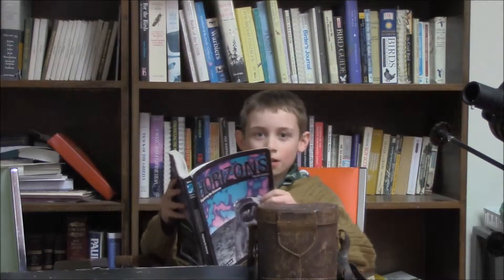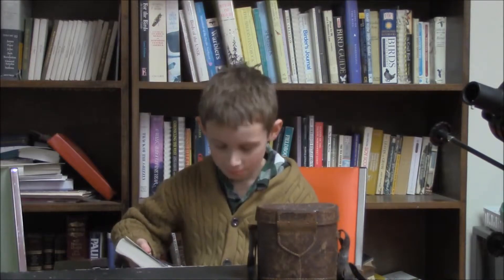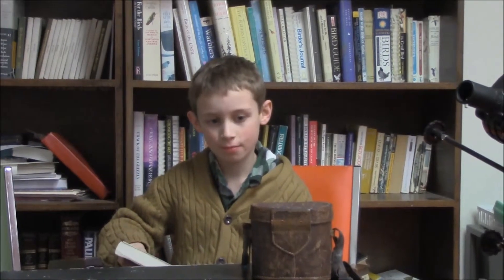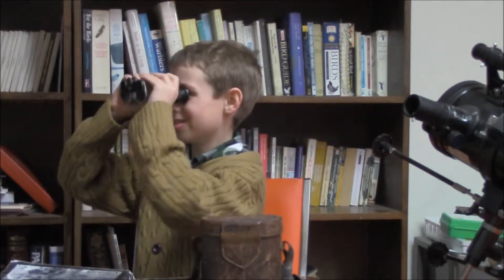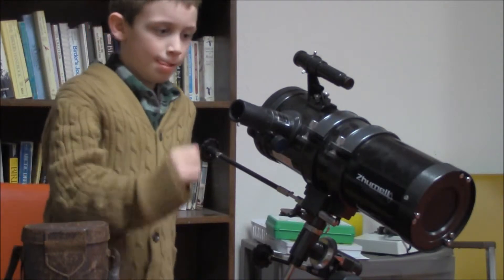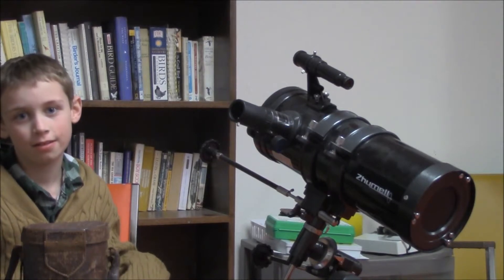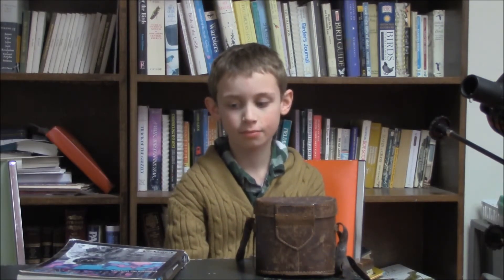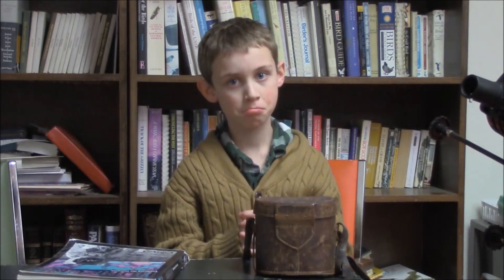The Earth and the Wanderers